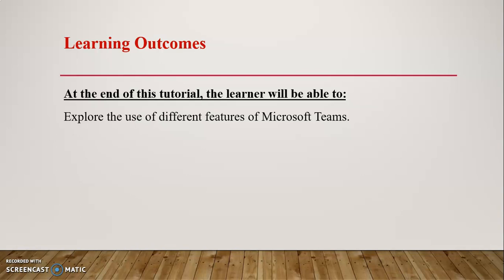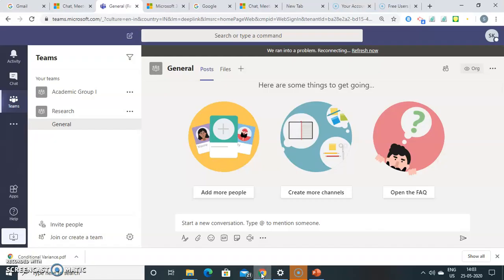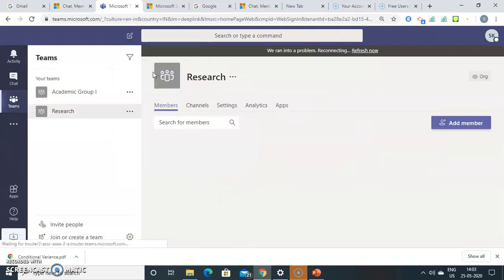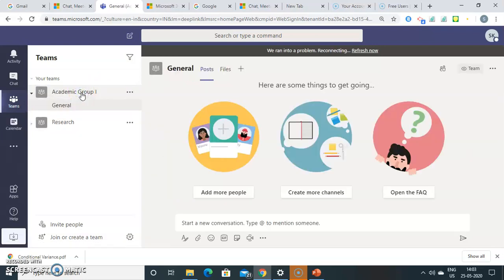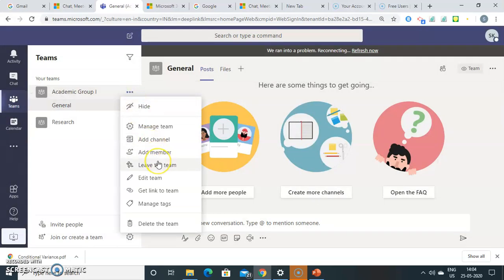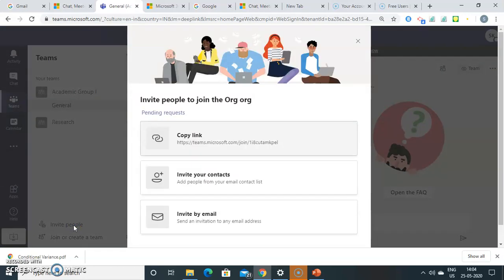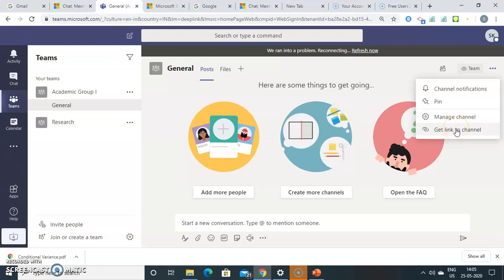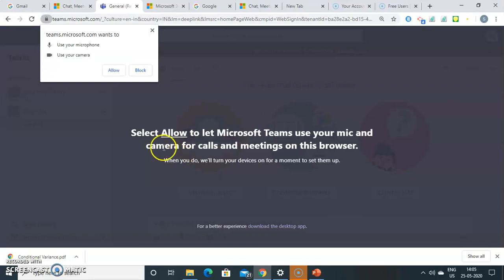Use of different features of Microsoft Teams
Video Tutorial created with the help of Screencat-O-Matic to demonstrate the use of different features of Microsoft Teams.